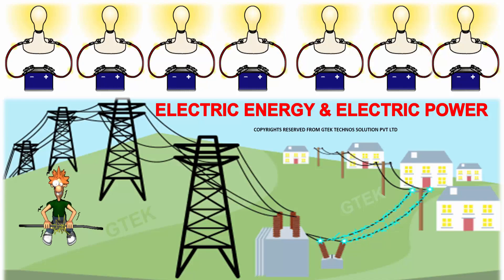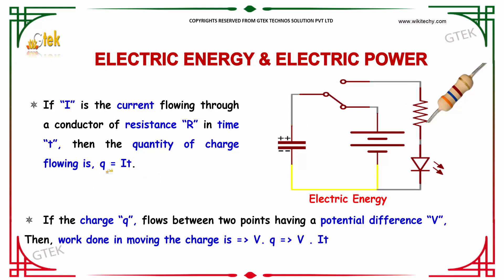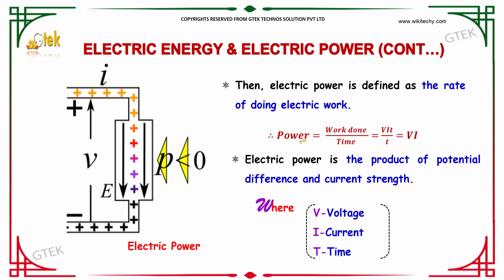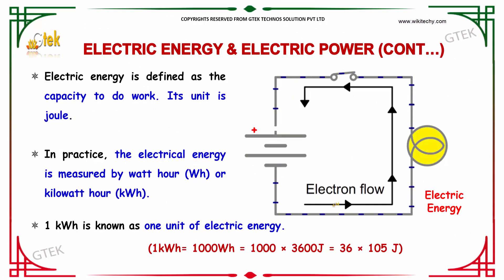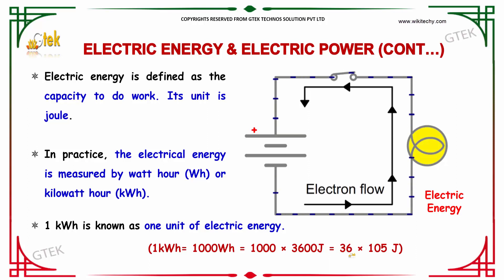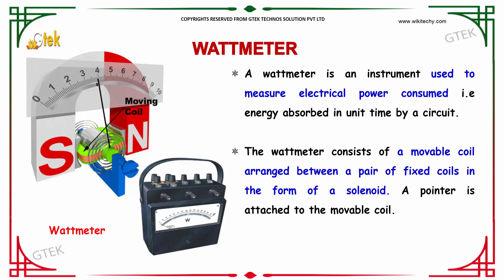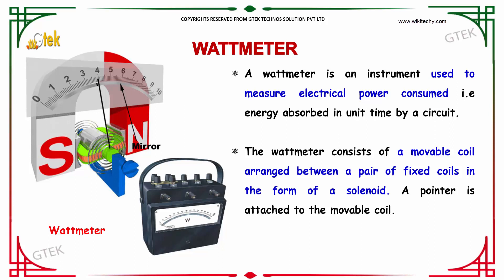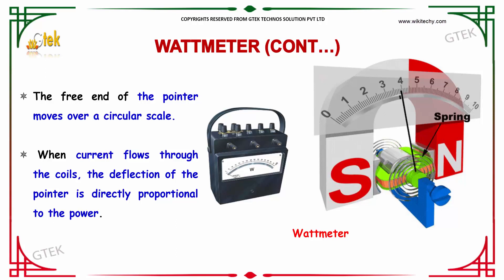Electric Energy and Electric Power Current Electricity Class 12 physics notes CBSE IIT JEE NEET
Electric Energy and Electric Power Current Electricity 12 physics subject notes lectures CBSE IIT JEE NEET

Electric Energy and Electric Power Current Electricity

If “I” is the current flowing through a conductor of resistance “R” in time “t”, then the quantity of charge flowing is, q = It. Then, electric power is defined as the rate of doing electric work.